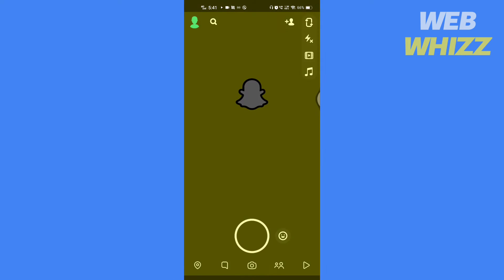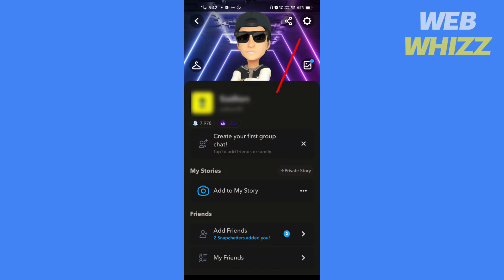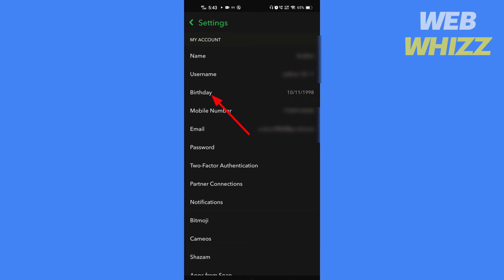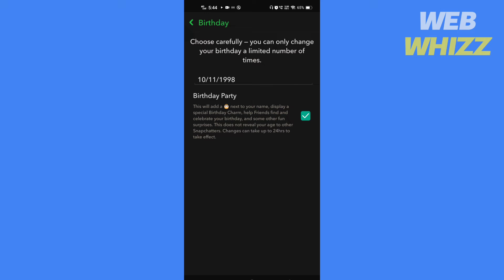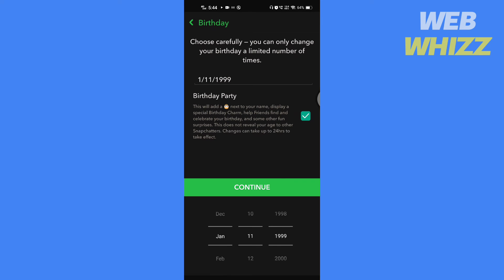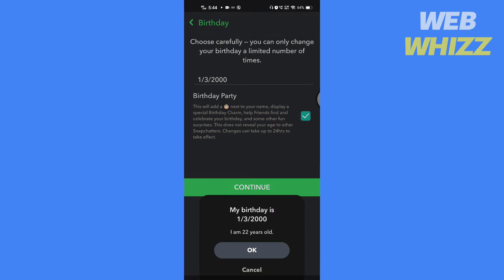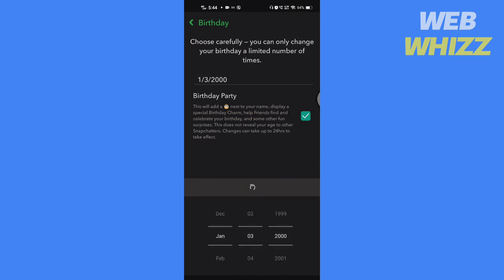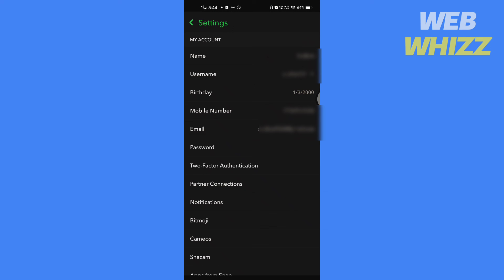How To Change Your Birthday on Snapchat | Change Your Age | Easy Tutorial 2022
Tutorial on How to Change Your Age on Snapchat or How To Change Your Birthday on Snapchat